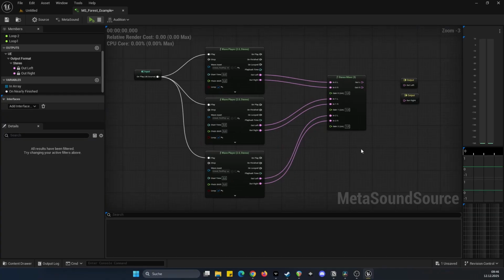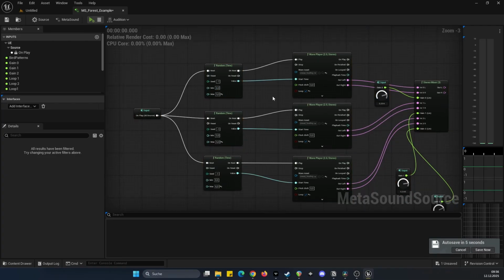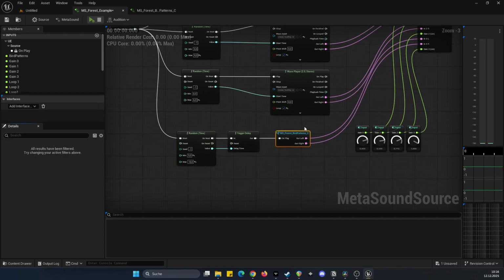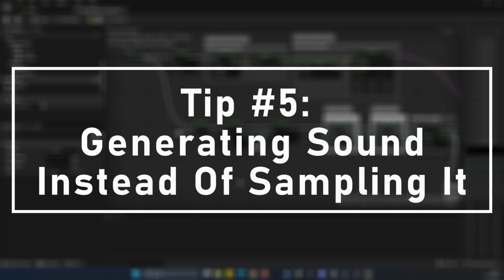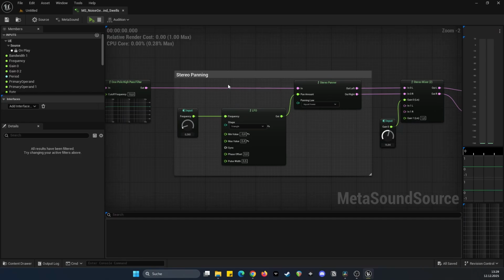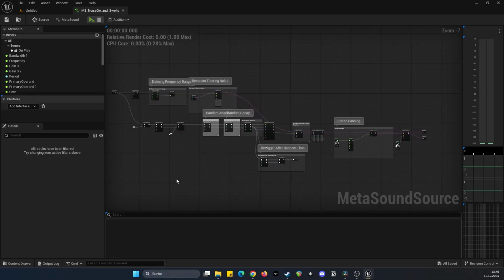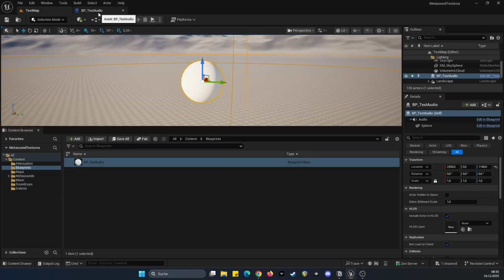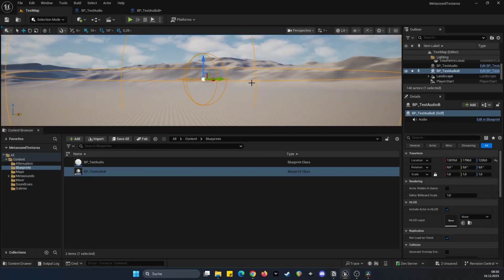6 Tips For Better Sounding Ambiences In Your Game (in Unreal Engine & In General)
Here are 6 things Sound Designers / Audio Designers can consider when designing ambiences for games. I'm using Unreal Engine 5 / Metasounds and showing some setups there - but there's definitely stuff that can be considered for when working in other game engines or middlewares.

I'm also showing how I approached the ambiences in the game ODDSPARKS: AN AUTOMATION ADVENTURE.

Chapters:
00:00 Intro
00:17 Tip 1: Async Loops
00:47 Metasound Volume Knobs
01:12 Tip 2: Randomize Start Time
01:47 Tip 3: Generating Random Patterns
02:24 Loading Metasounds Into Metasounds
02:53 Tip 4: Don’t Go To Deep
03:31 Tip 5: Generating Sound Instead Of Sampling It
04:11 Sound Example Generated Wind
04:36 Setup Wind Generator
05:25 Wind Sound In Oddsparks
06:07 Tip 6: Combining Ambience With 3D Sound Sources
07:39 Example Oddsparks Workstation Sounds
08:26 Example Oddsparks Actor Sounds
08:42 Adding Sounds To Actors In Unreal
08:53 Adding Attenuation In Unreal
09:10 Invisible Sound Sources
09:23 Sound Examples Oddsparks Invisible Sound Sources
09:32 How To Add Invisible Sound Sources In Unreal
10:41 Outro